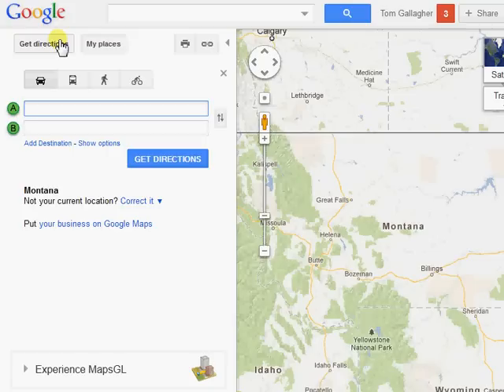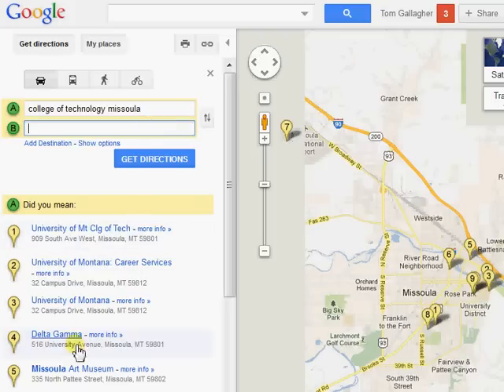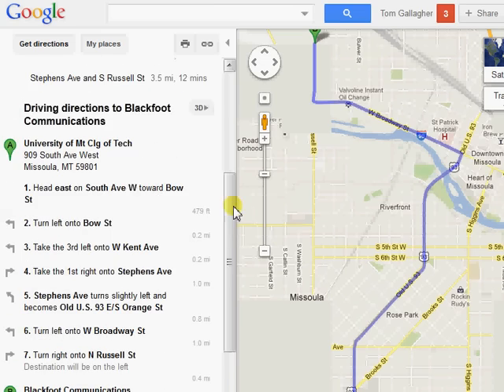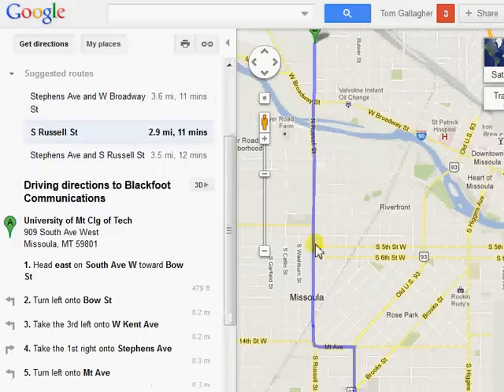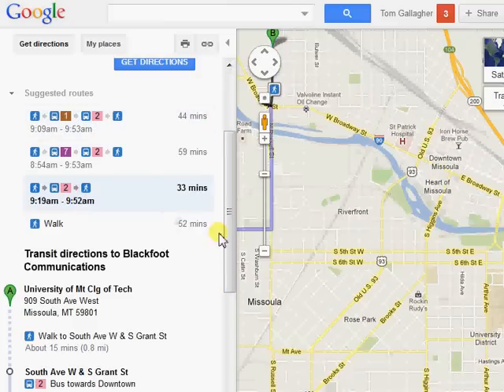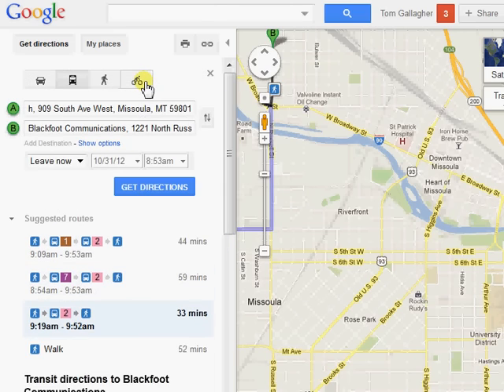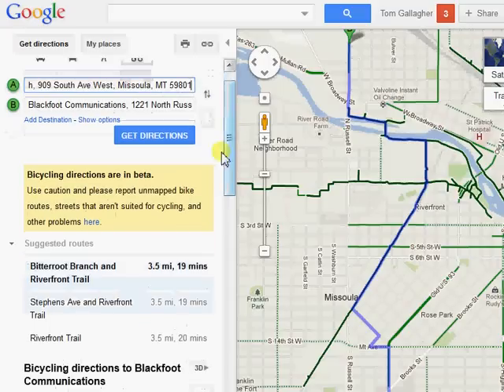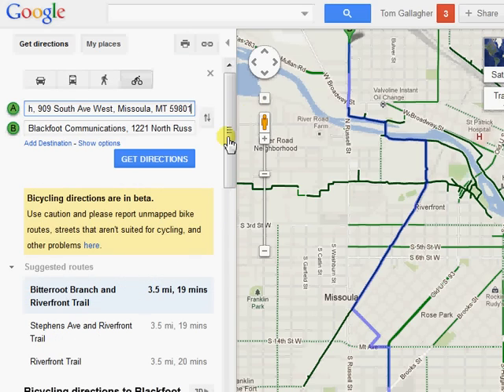CSCI 105 4.3 Algorithm Google Maps